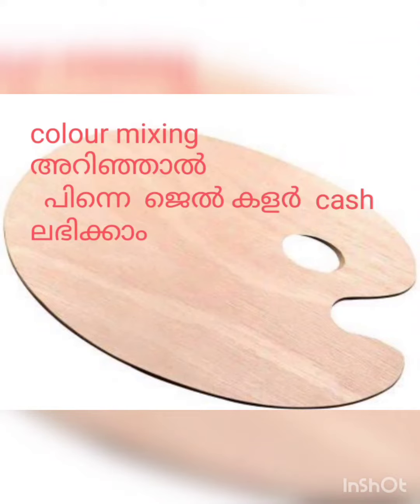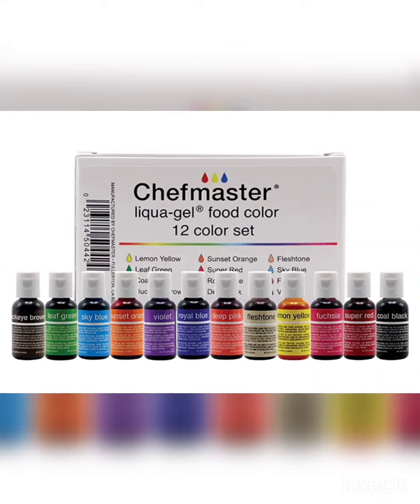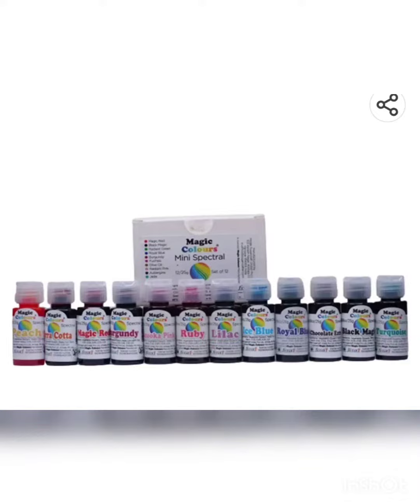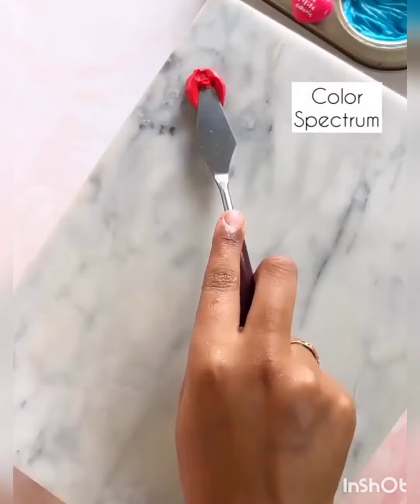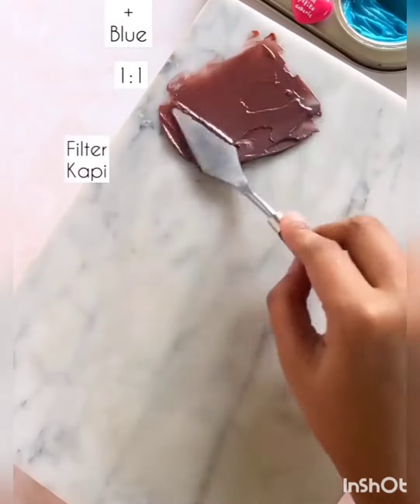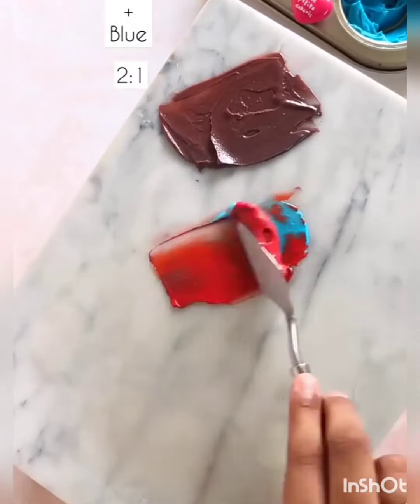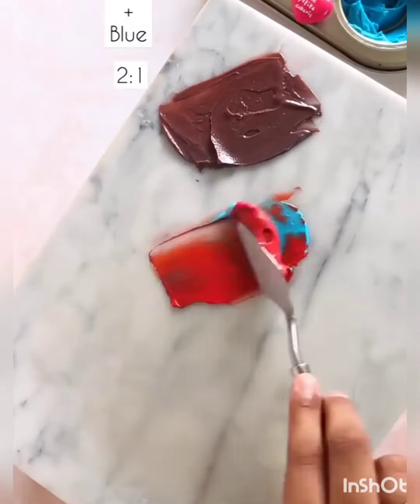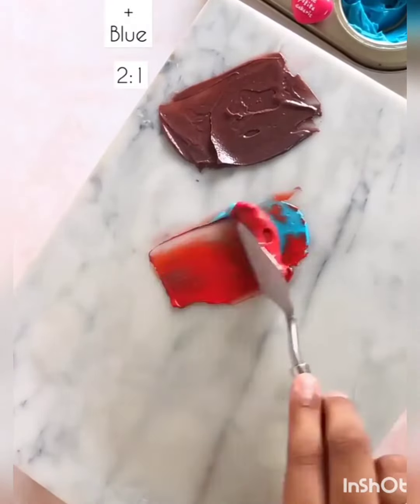കുറഞ്ഞ ചിലവിൽ കൂടുതൽ കളഴ്സ്